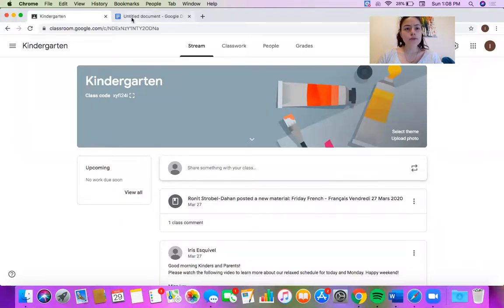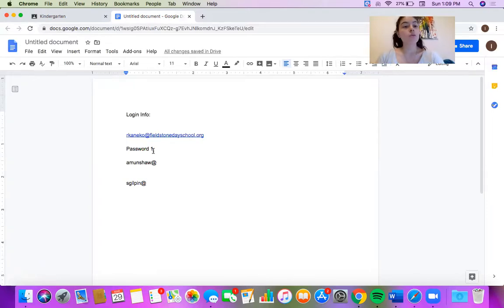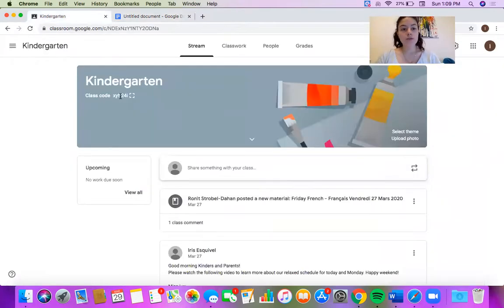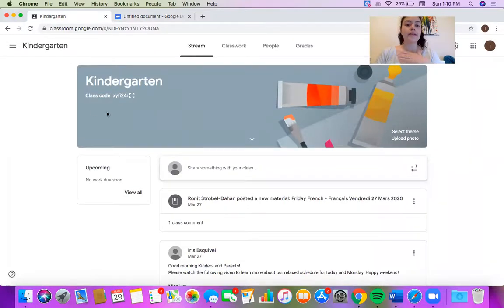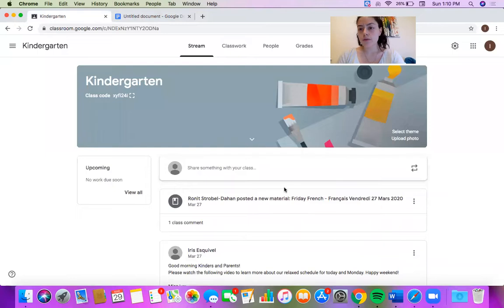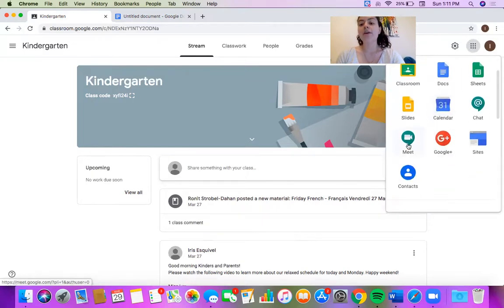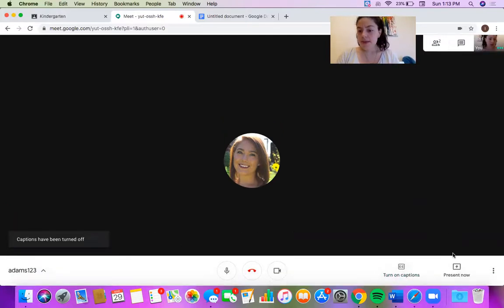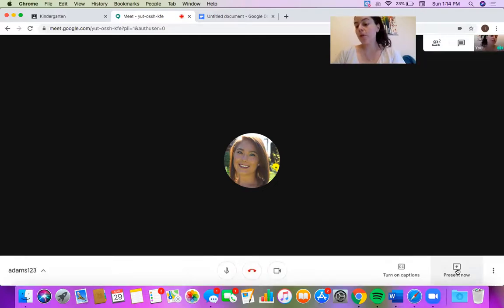How to join a Google Meet